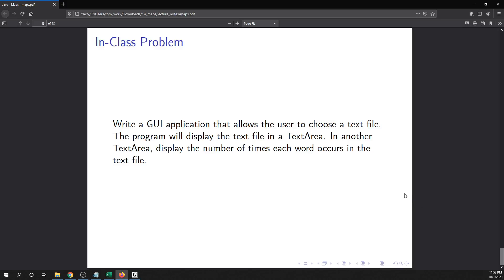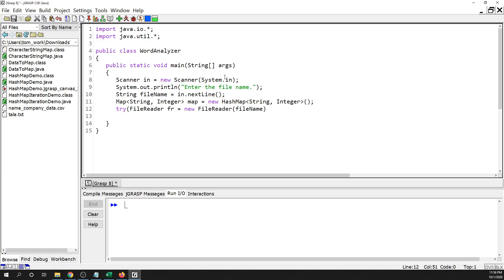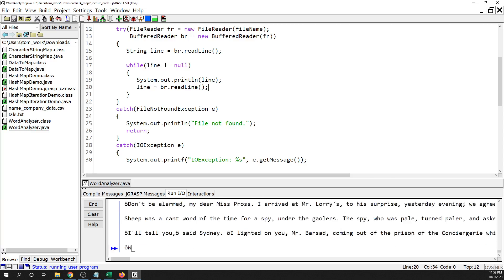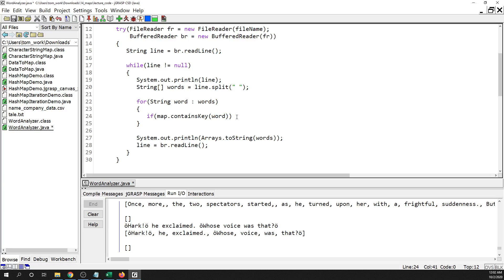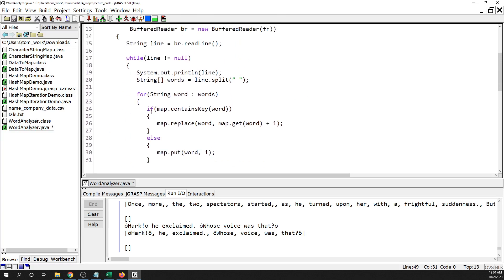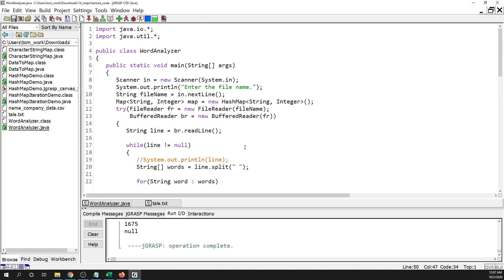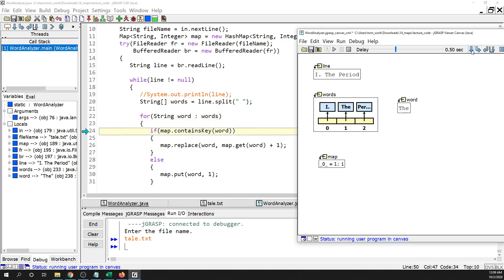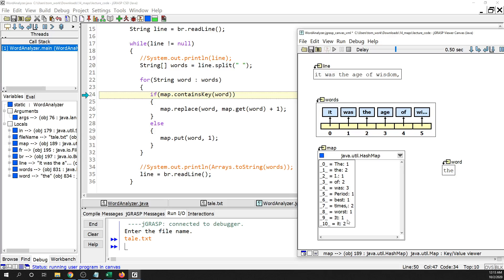Map Programming Example, Analyzing Word Frequency